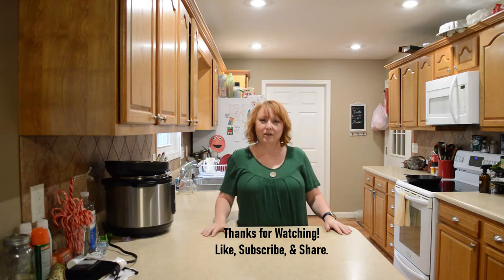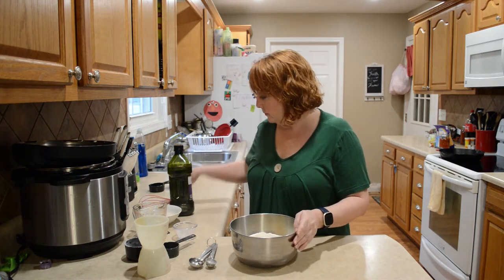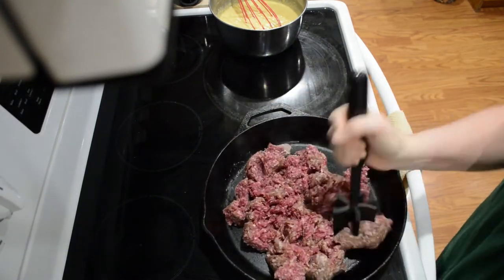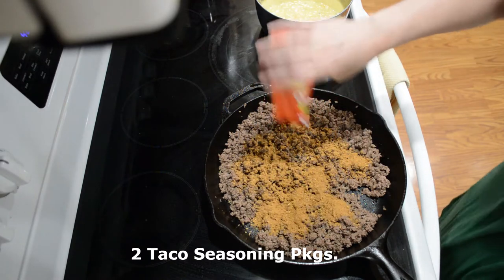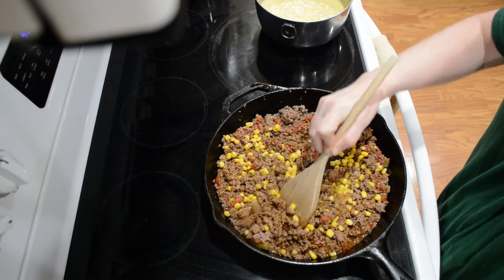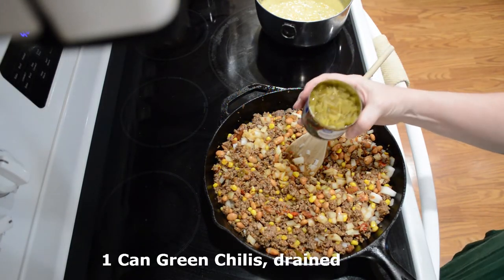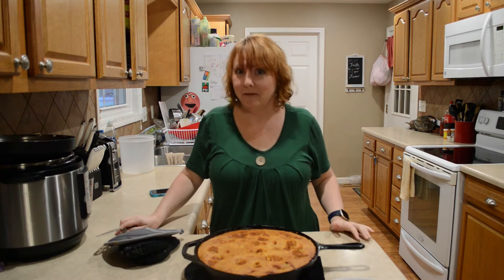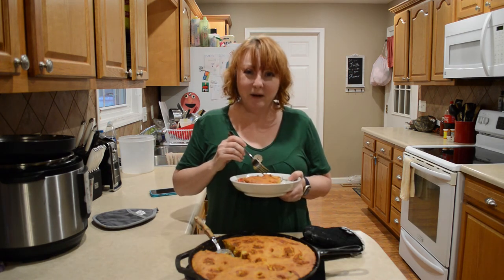How to Make Stuffed Mexican Cornbread Casserole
Learn to make stuffed Mexican Cornbread Casserole.
Plenty of taco-seasoned ground beef and veggies make this quite hearty and flavorful!

Ingredients:
2 lbs. Ground Beef
1 Large Onion, diced
1-2 T. Garlic, minced
2 pkgs. Taco Seasoning
3/4 to 1 Can of Corn
1 Can of Black or Pinto Beans, drained
1 Can of Rotel
1 can Green Chilis (4 oz.)
Water, as needed for desired moisture

Cornbread Ingredients:
1 c. Cornmeal
1 c. Flour
4 t. Baking Powder
1/4 c. Sugar
1 t. Salt
2 Egg
4 T. Oil
1 c. Milk
1 c. Cheese, shredded (Cheddar, Pepper Jack, Blended)
1-2 Jalapenos, diced

***Possible Garnishes: Cheese, sour cream, onion, lettuce, avocado, guacamole, etc.

Category: Education

Song: Safety Net
Artist: Riot
Album: Safety Net